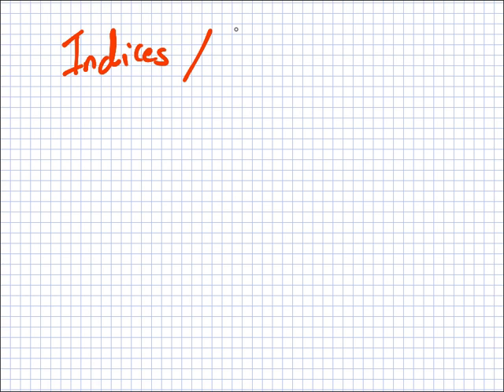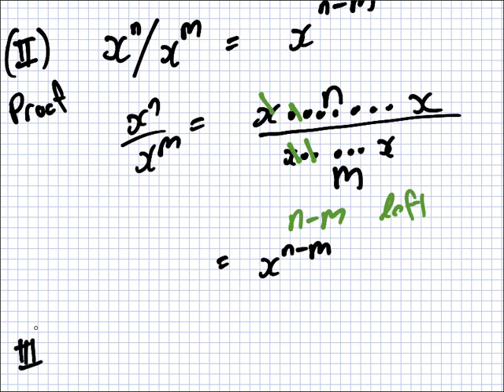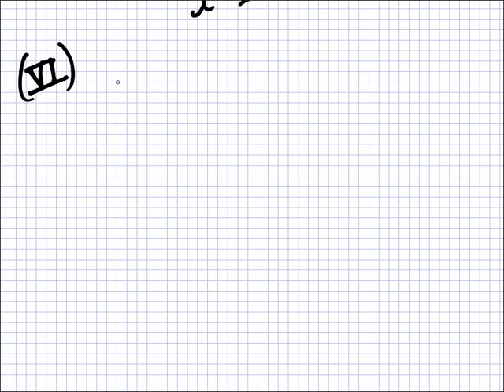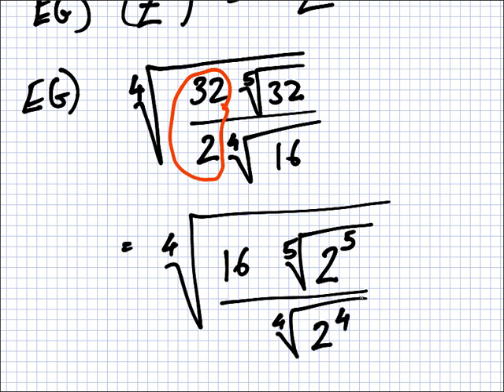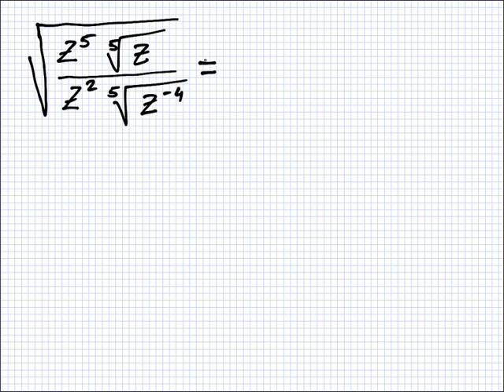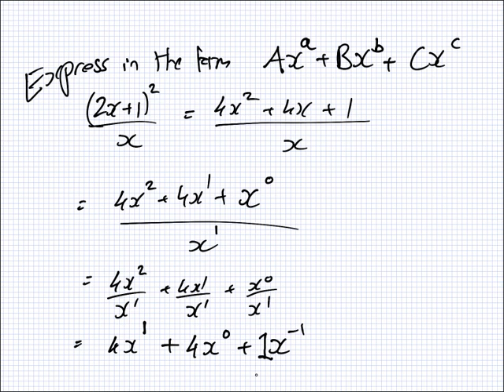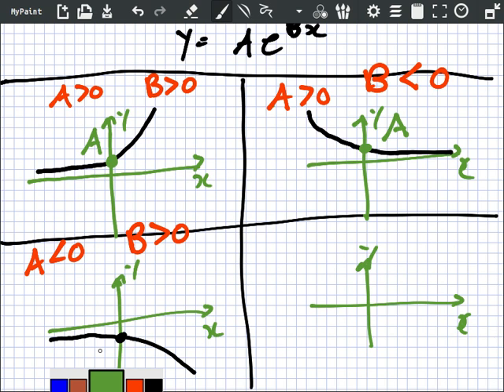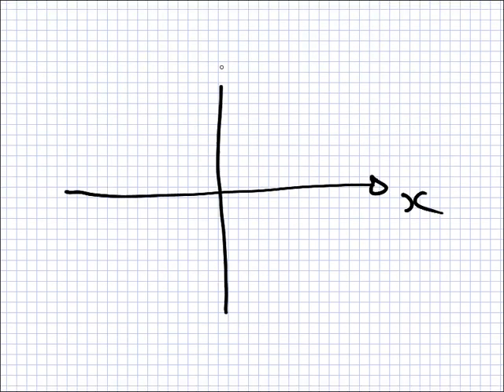Maths for Science | 1920 Intake 1 | Rules of Indices | 21-10-2019